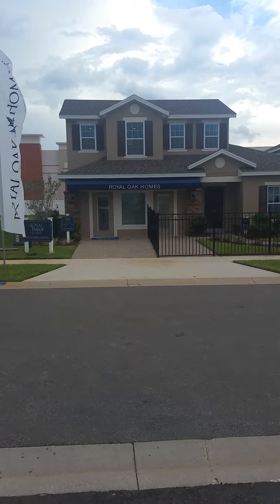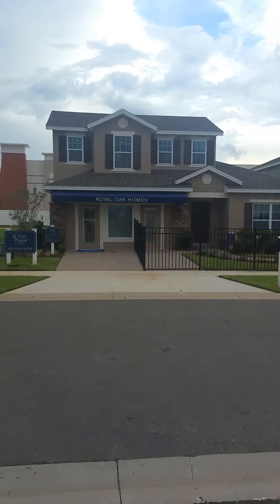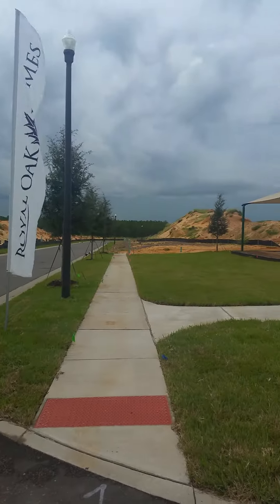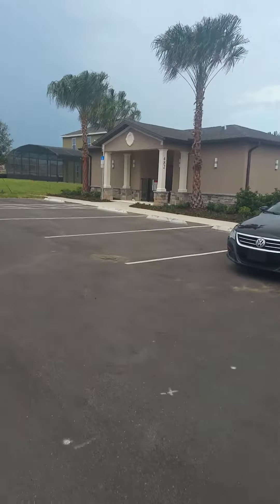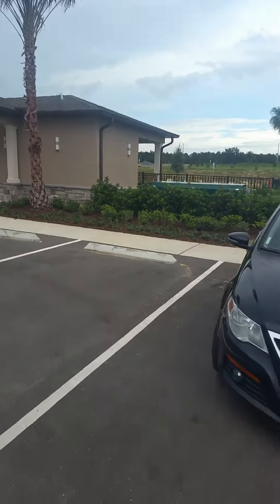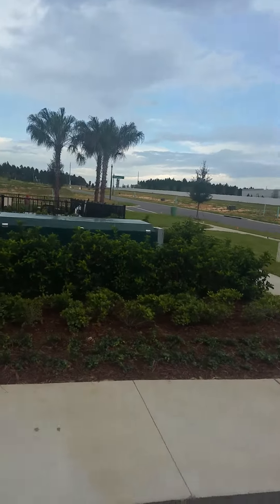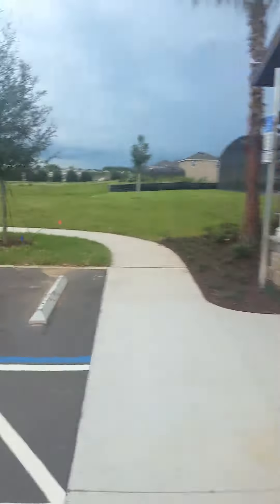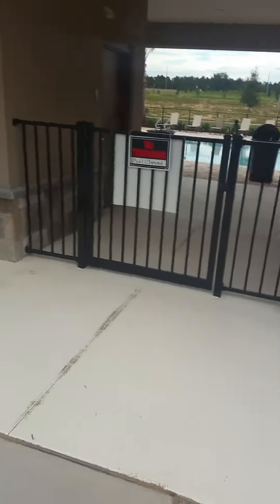Laurel Estates by Royal Oak Homes